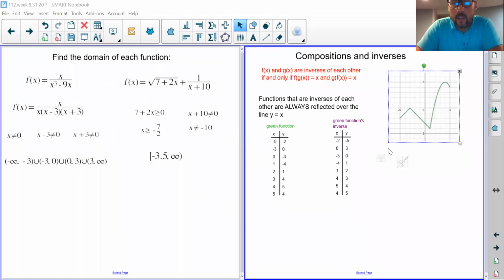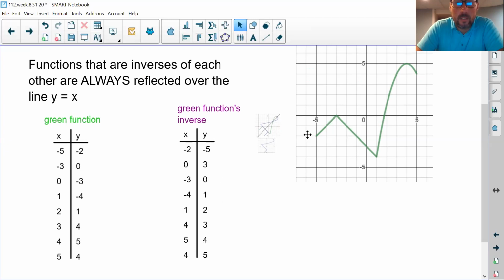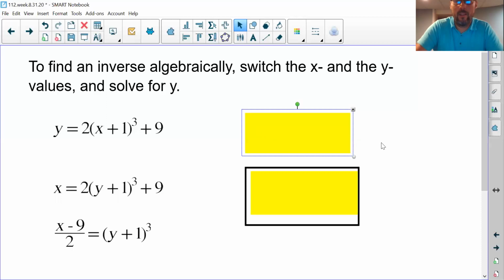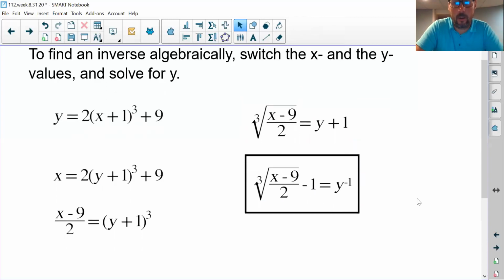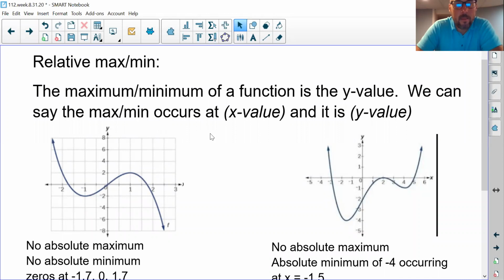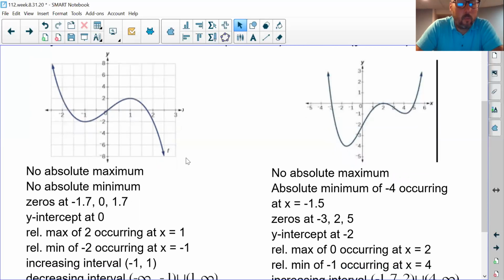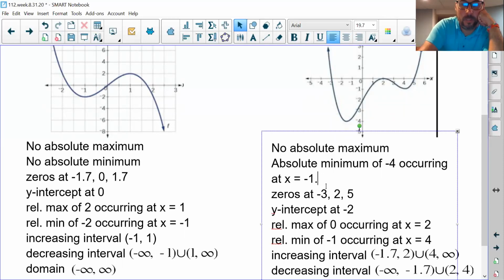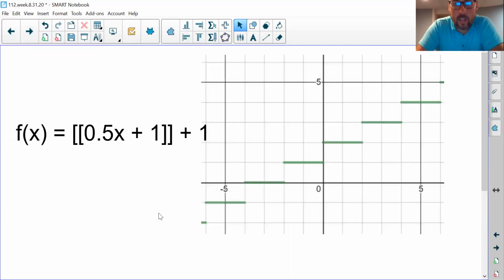Odd, Even, inverses, transformations, and greatest integer